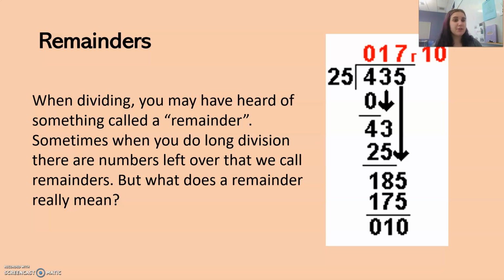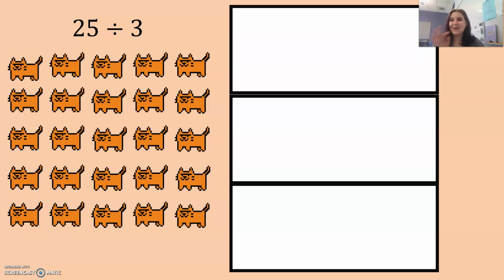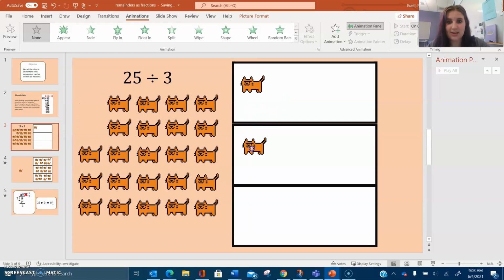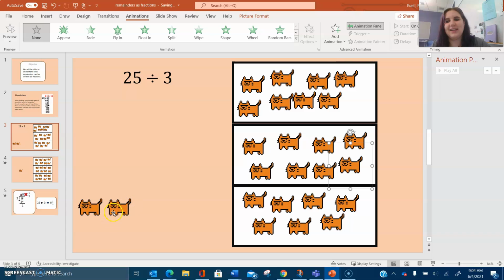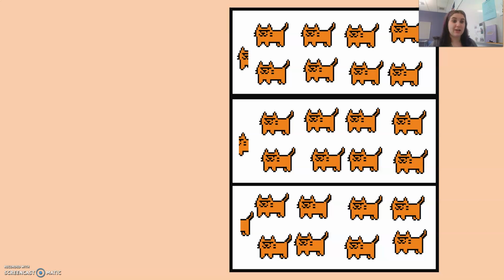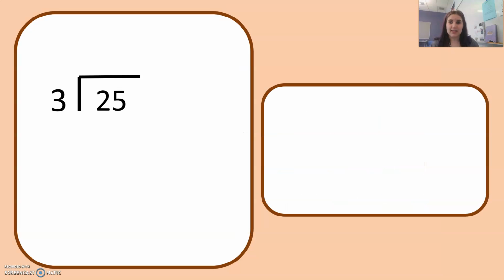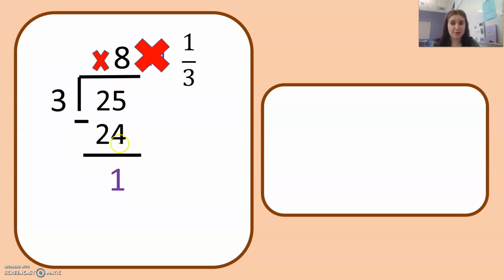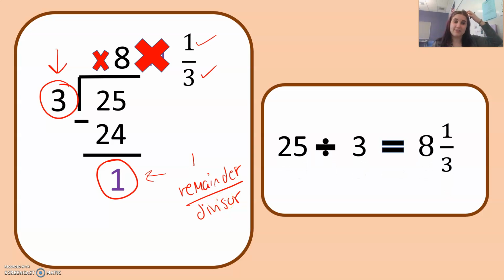Remainders as Fractions